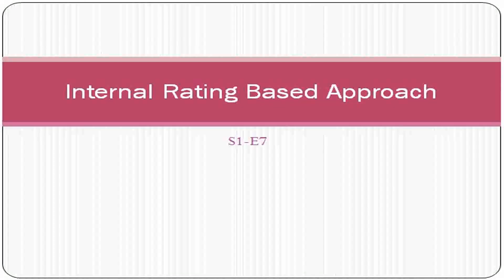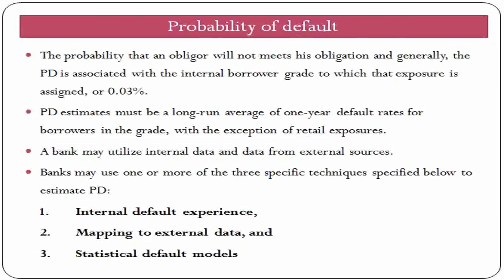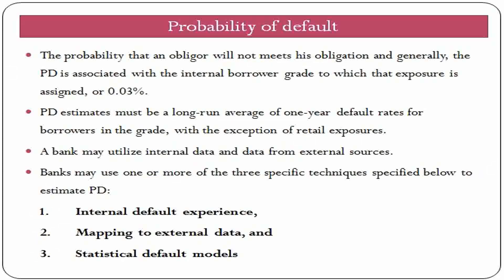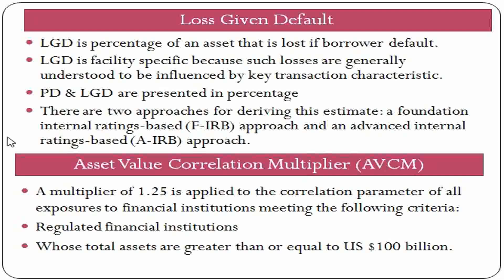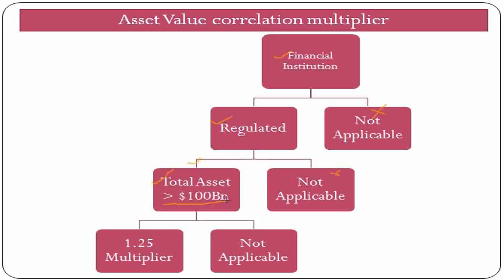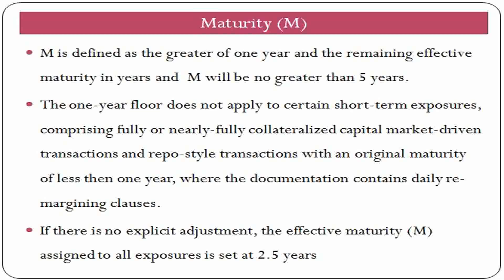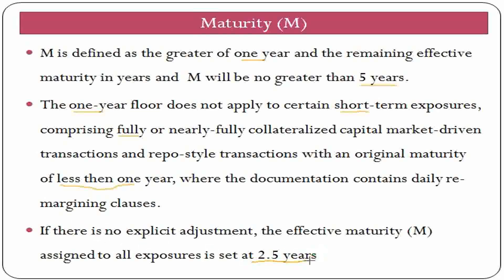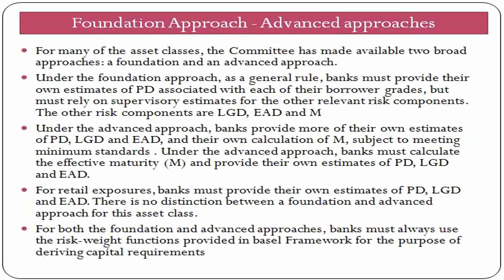Basel III Guideline: Key Risk Component under IRB Approach S1- E7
In this video we have covered Key Risk Component (Probability of default (PD), Loss given default (LGD), Effective Maturity (M), Asset value correlation (AVCM) & Exposure at default (EAD) under internal rating based Approach that is Foundation approach & Advance approach.
We have also covered difference between foundation approach & Advance approach.